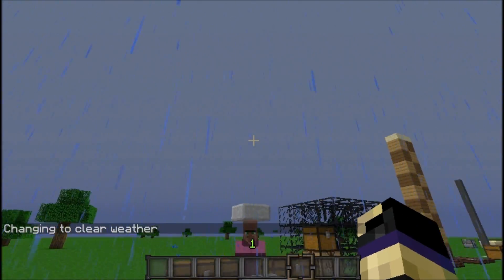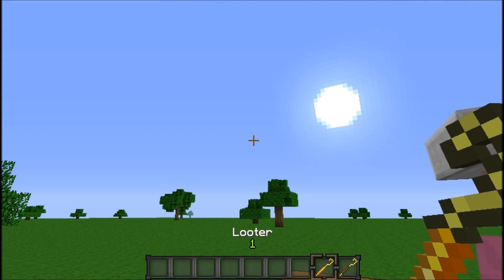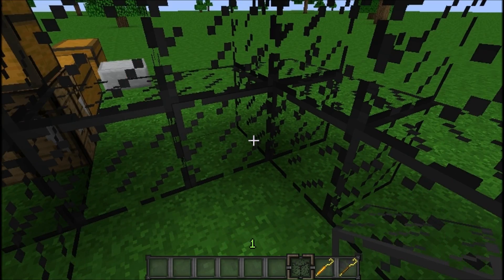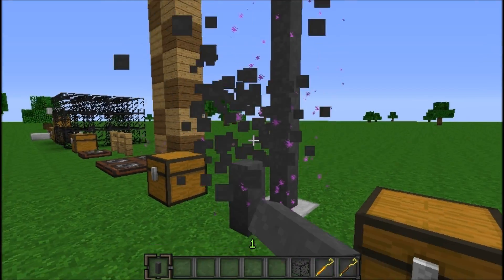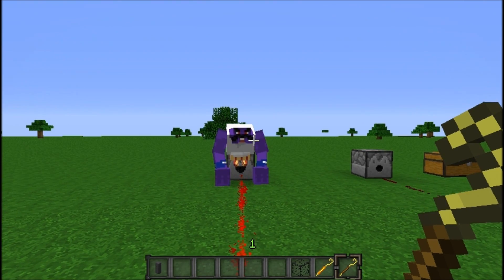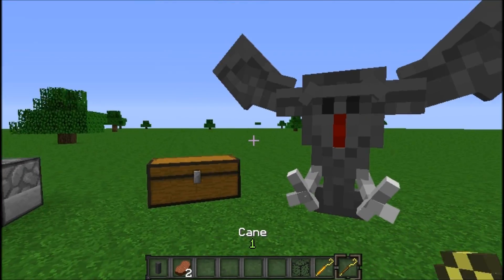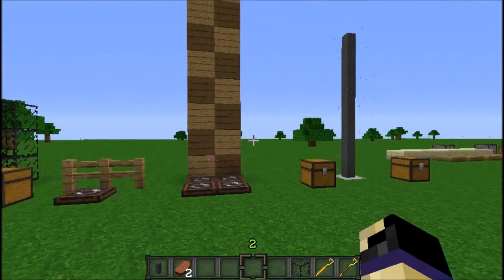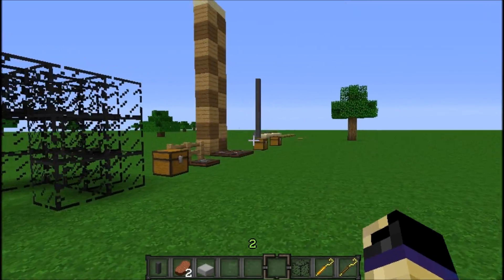Minecraft: SLY COOPER!!! [Thievius Racoonus Mod!]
Omfg i luv sly cooper hes like my fav racoon thief in any video game like ever